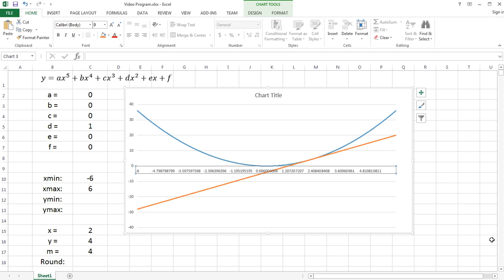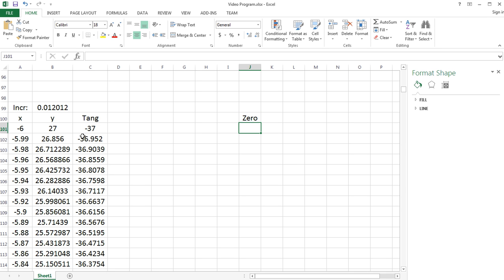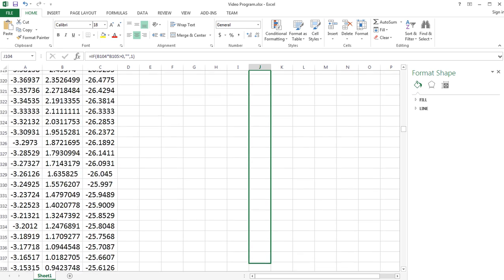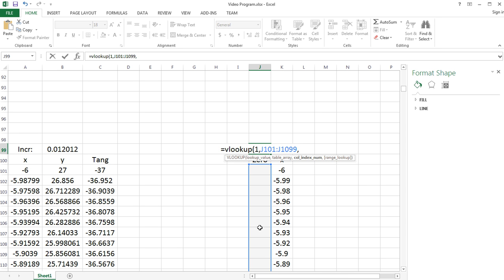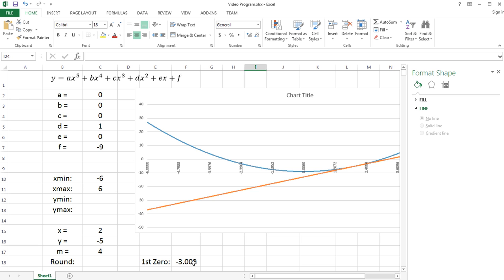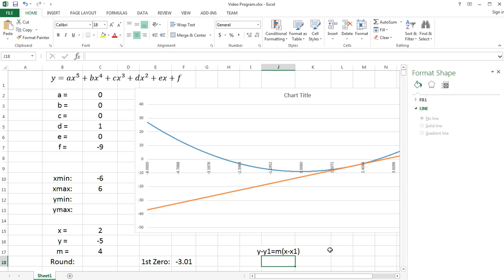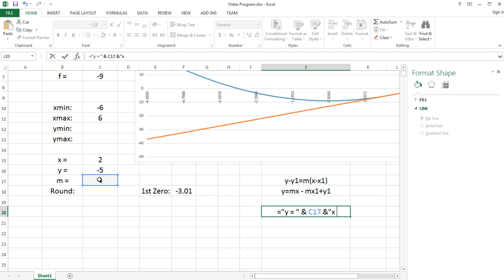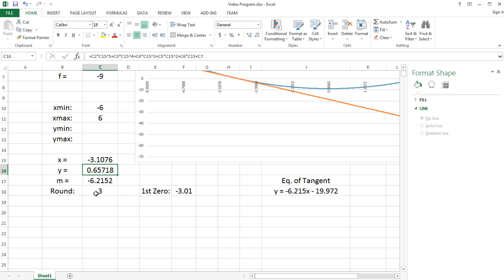Excel Project Pt 2